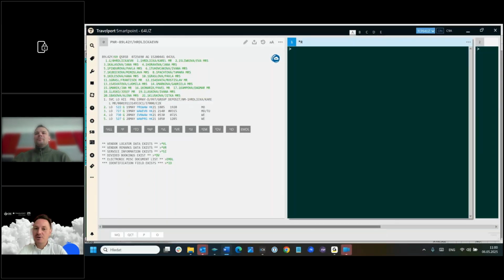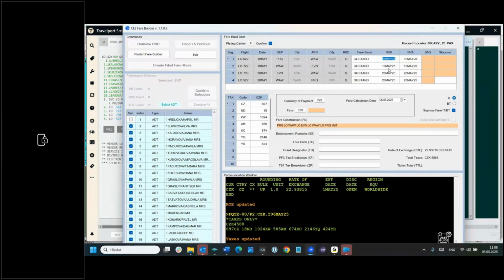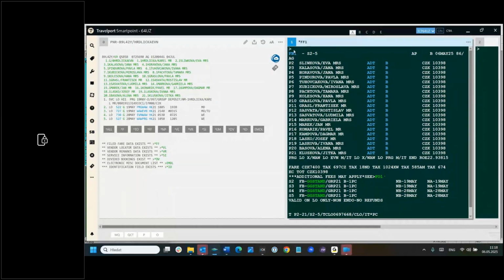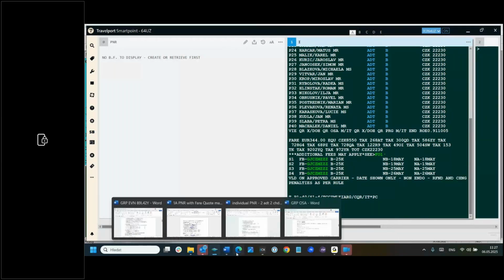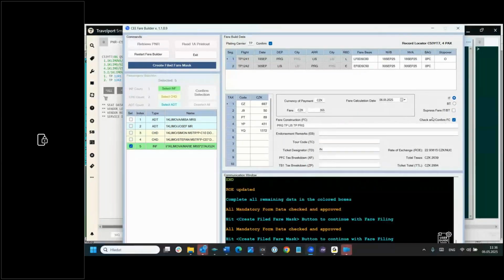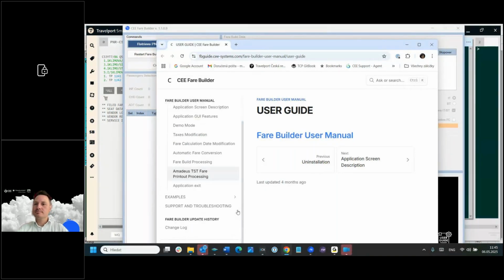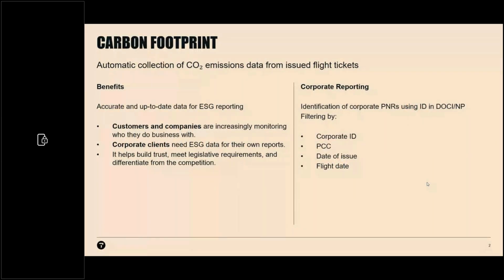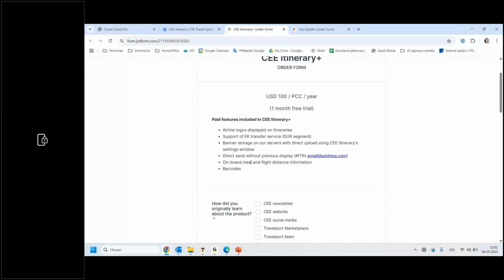Fare Builder & Carbon Footprint: Tools to Simplify Manual Mask Creation and CO₂ Reporting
Watch a recording of our webinar and learn how Fare Builder and Carbon Footprint can help your agency save time, reduce complexity of creating manual masks for group (and individual) bookings, and deliver on corporate sustainability goals. In this 60-minute session, we’ll walk you through key features, practical benefits, and answer your questions.